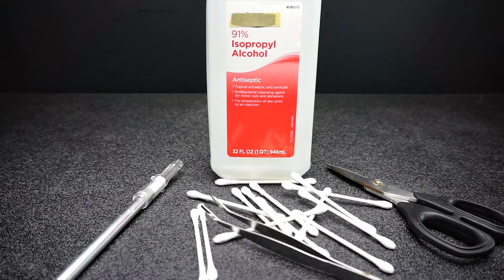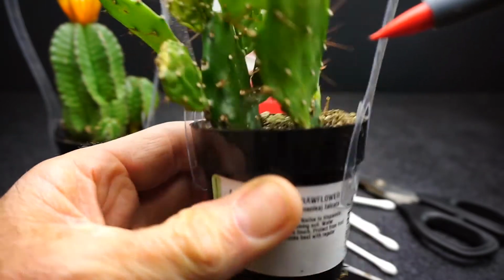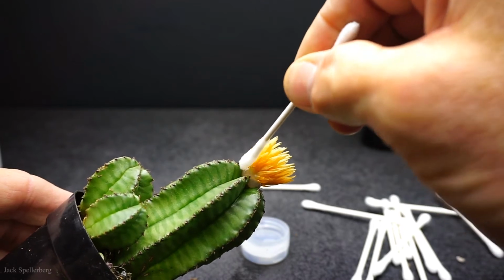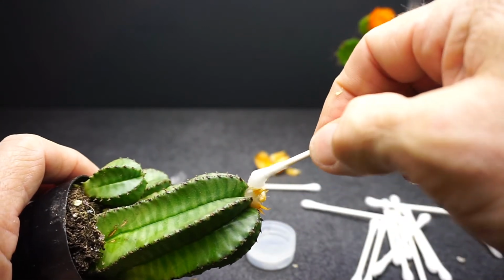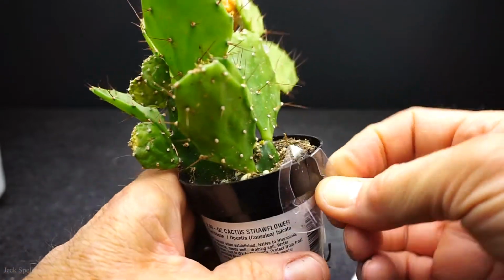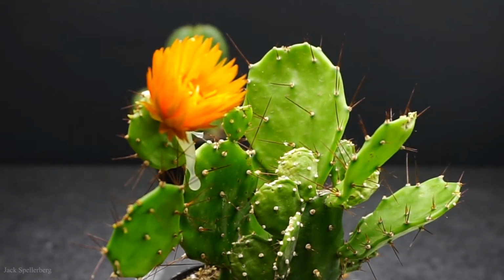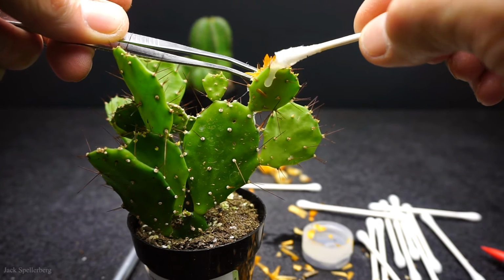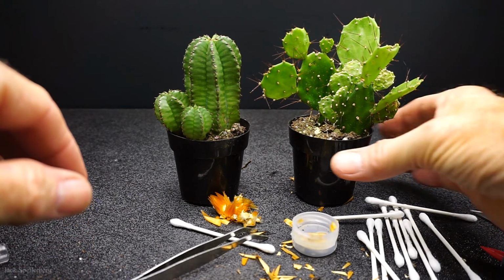Removing Hot Glue From A Cactus - Cacti Rescue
Removing Hot Glue From A Cactus - Cacti Rescue - Tanzanian Zipper Euphorbia anoplia & Caribbean Opuntia Consolea falcata. The grocery, car part, garden center place put out some Cacti and Succulents and I had to grab these two beauties and rescue them from the dumb flower glued on them!

Music

First Sun Of Spring - Stefan Mothander

Everyday Life 1 - Martin Carlberg

River Meditation - Audionautix

Travel Light - Audionautix

Sound Recorder
Recorder Wind Sock
Lavalier Microphone
To Sync Audio To Camera
Softbox Light
Light Bulb
Light Boom